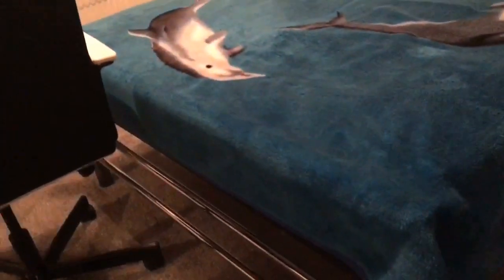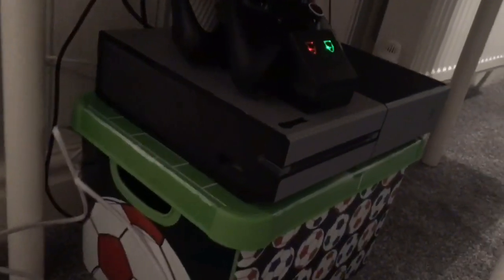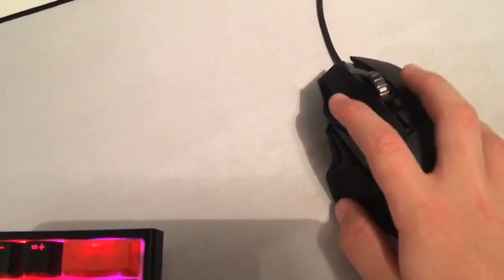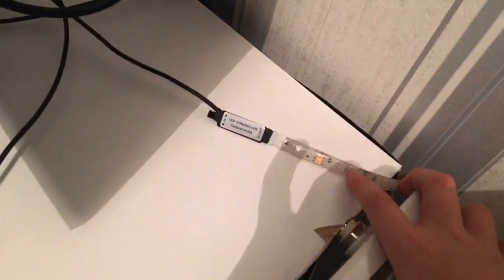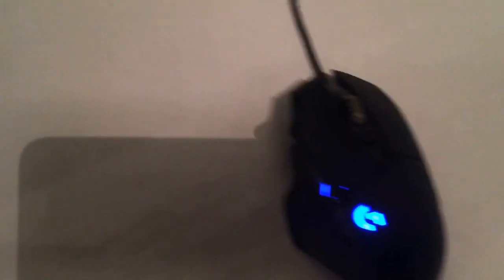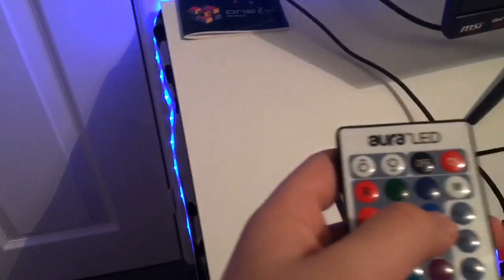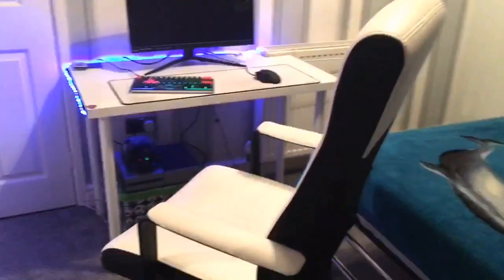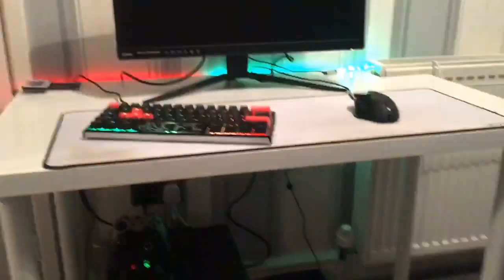MY GAMING SETUP!!! *100 subscribers special*